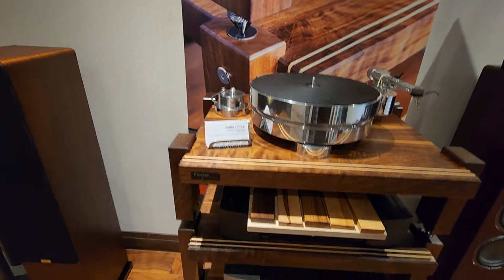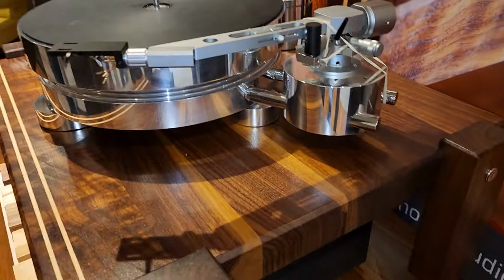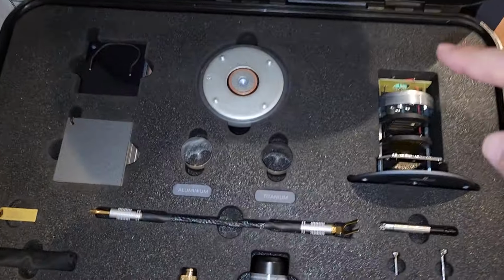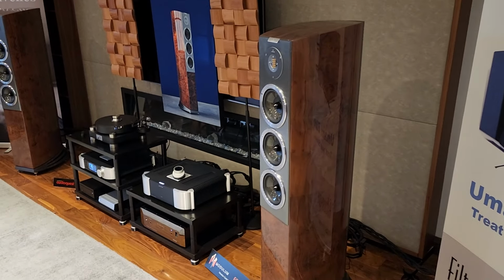Audiovector Reference Level Speaker